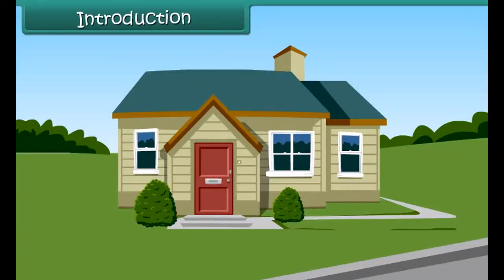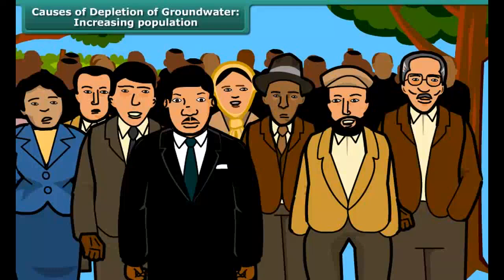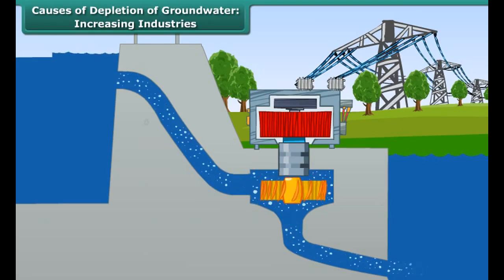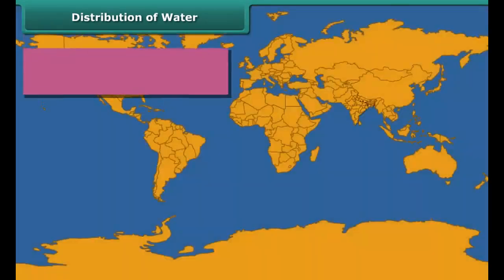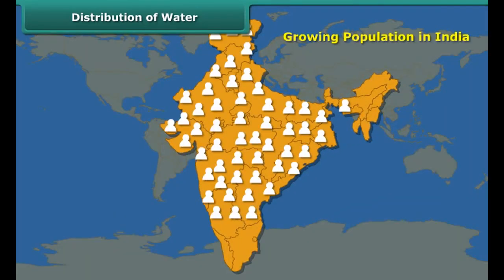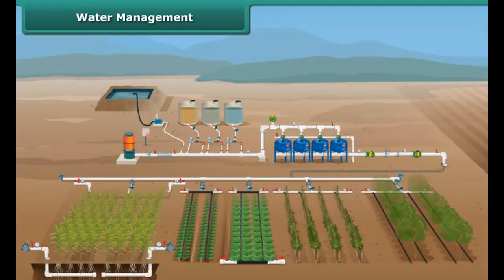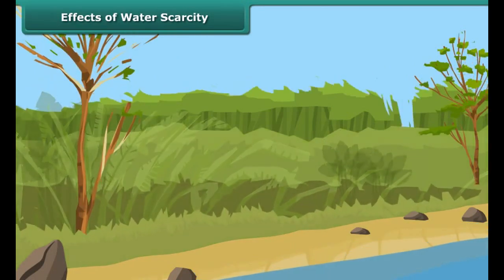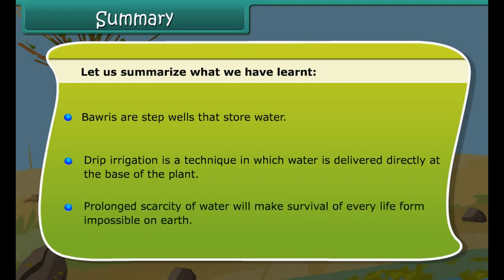class 7 science ch 18 Water Management